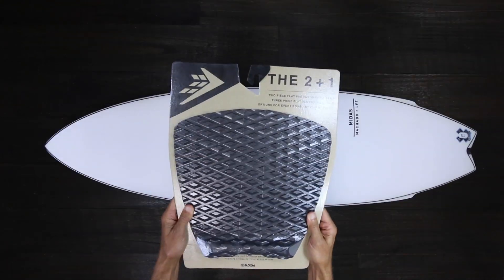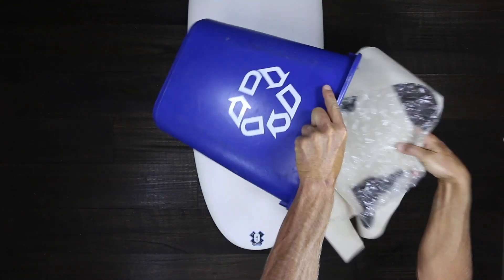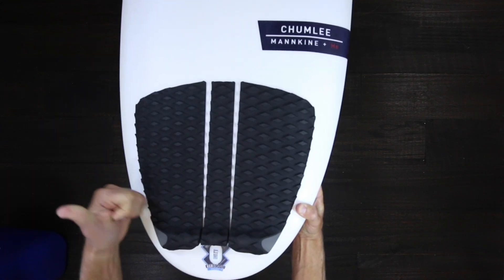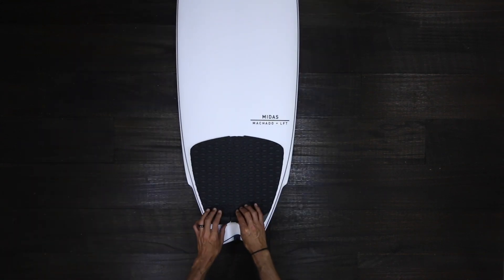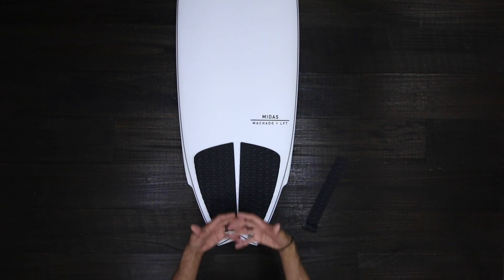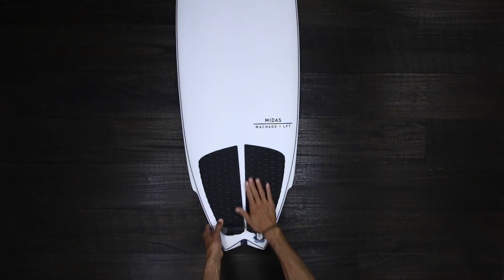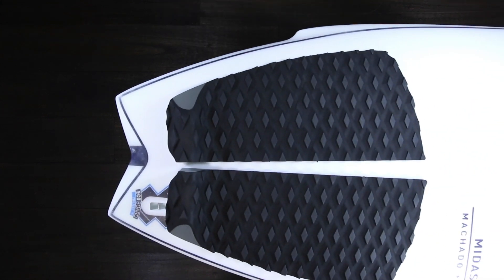The 2 + 1 by Rob Machado ( For the Midas, Chumlee, and more..)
Rob Machado collaborated with BLOOM Foam to make a line of Algae Traction pads made using algae sourced from freshwater habitats at risk of toxic algal bloom. This video shows The 2 + 1; a three piece flat pad for wide tails (like the Chumlee) and a two piece flat pad for narrow tails (like the Midas).